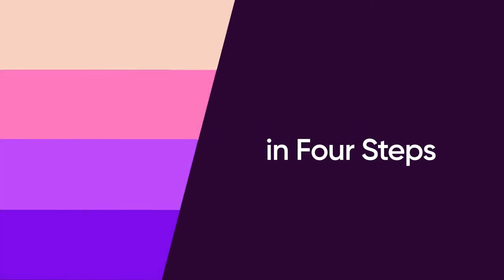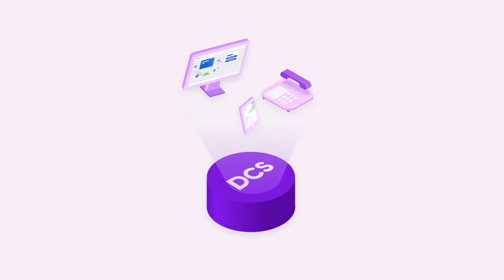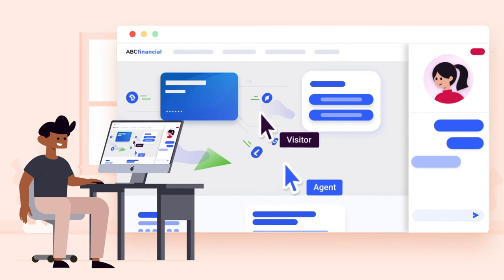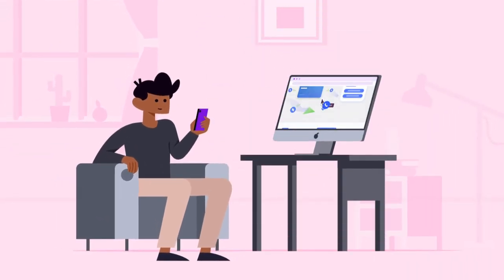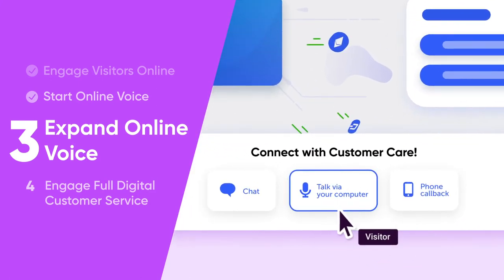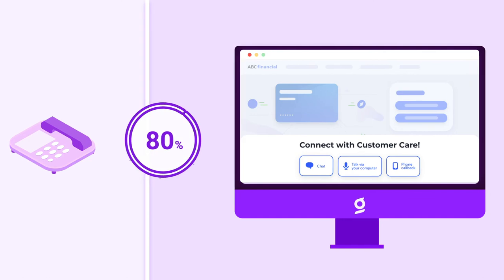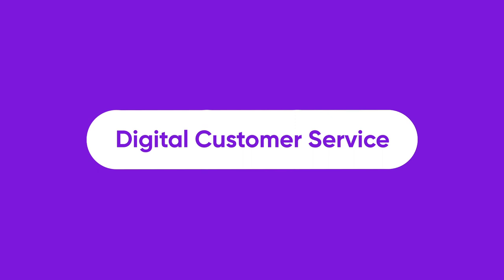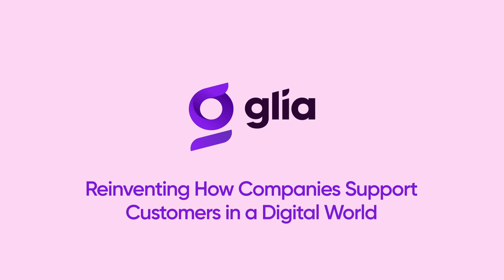4 Steps to True Digital Customer Service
This short video shows you the 4-step staged path to achieving true Digital Customer Service for your organization